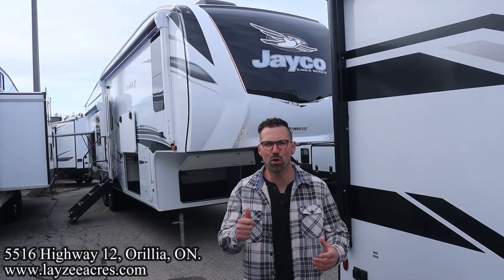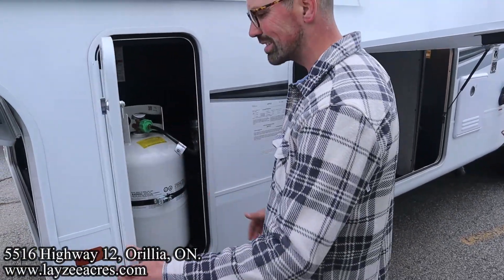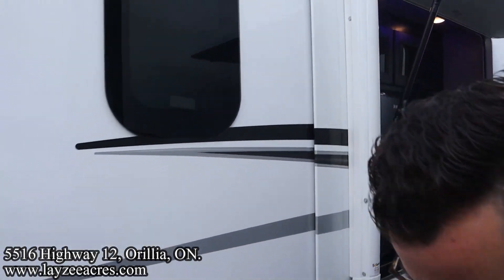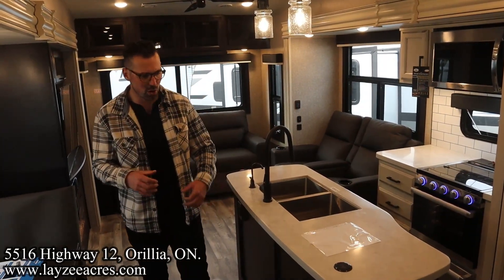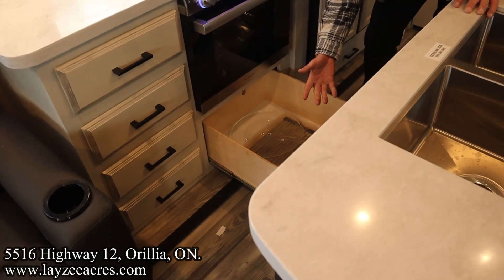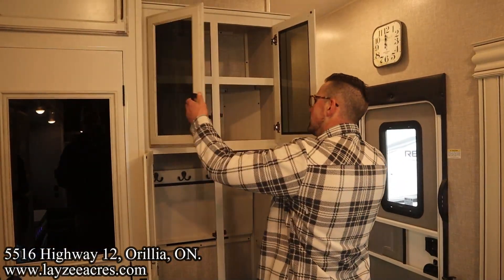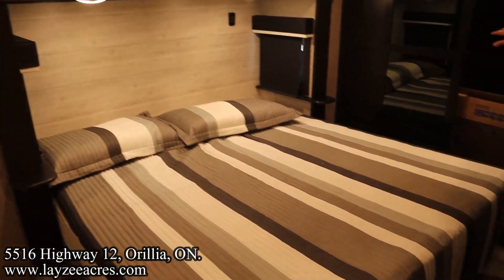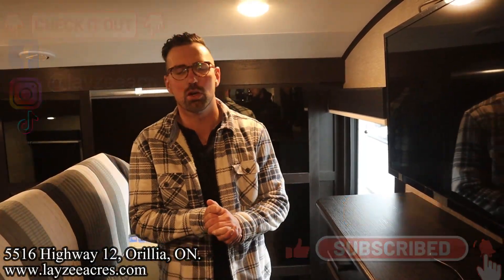2023 Jayco Eagle 317RLOK - You buy an Eagle when you are Someone! - Layzee Acres RV Sales